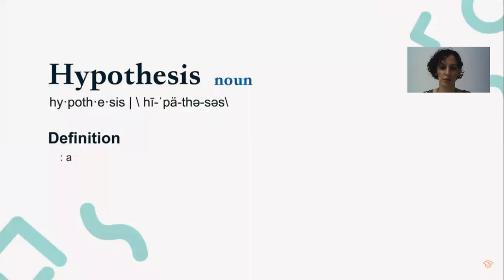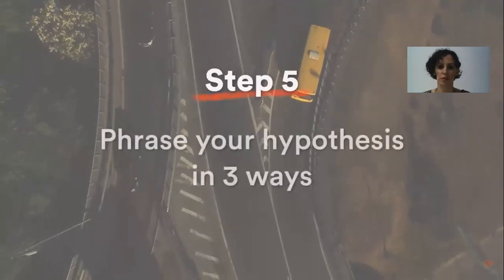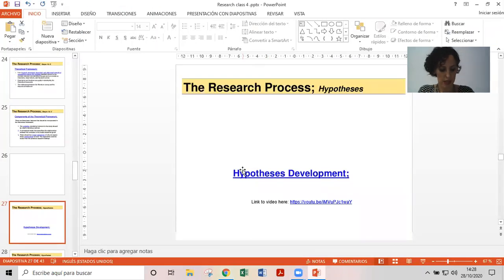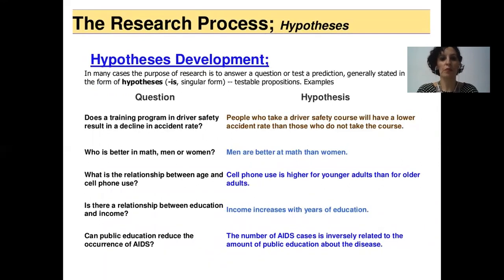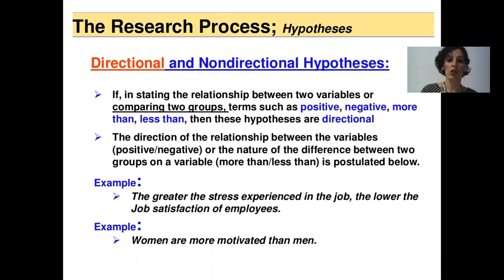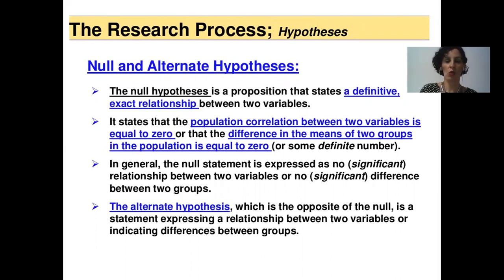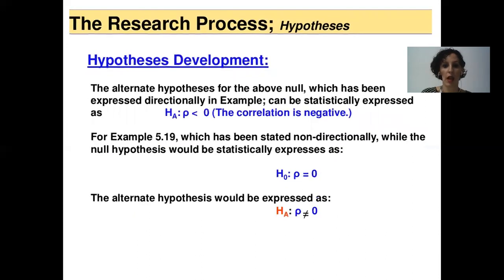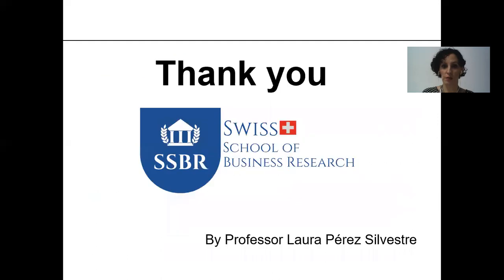Advanced Business Research 4 part 2 Free MBA course